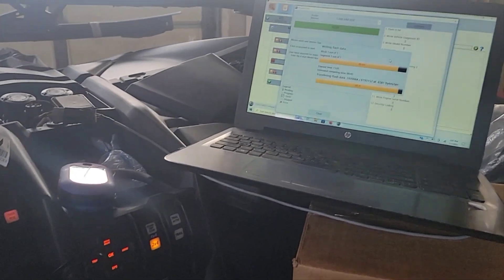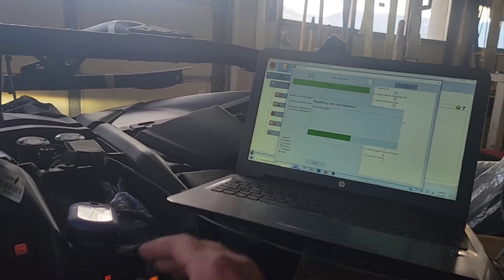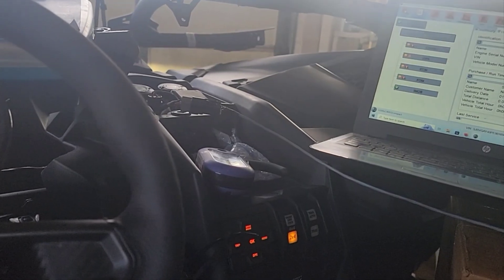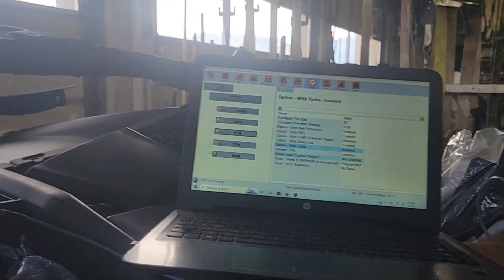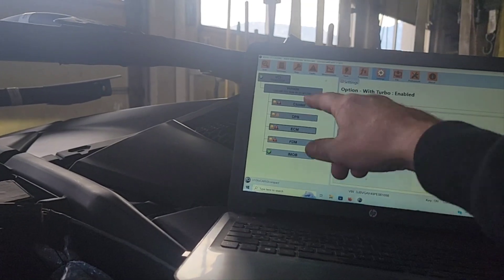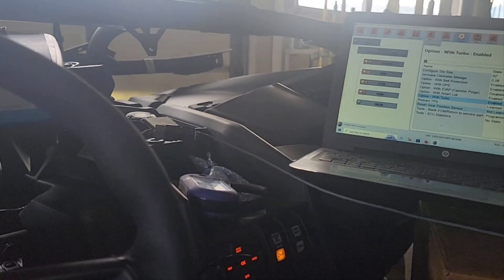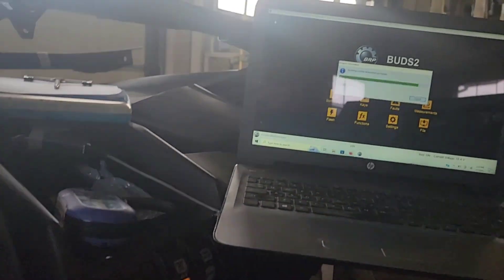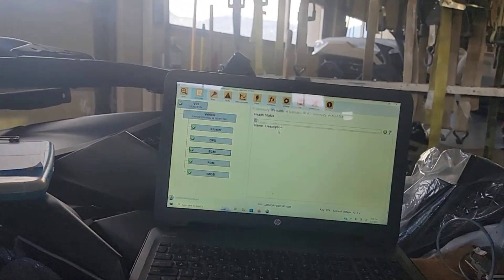Can-Am Buds2 programing ECM, key, power issues, not connecting to VCI.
if you are loosing power, or it won't connect to VCI, you have a key that won't program, or tuned ECM you are having problems with, here is how to fix it and program everything. includes dealing with BUDS2 software issue, check engine, FDM, and cluster. IMPORTANT: Sometimes, even with a good brand new ECM, you have to reboot BUDS2 in order for it to connect to the VCI.